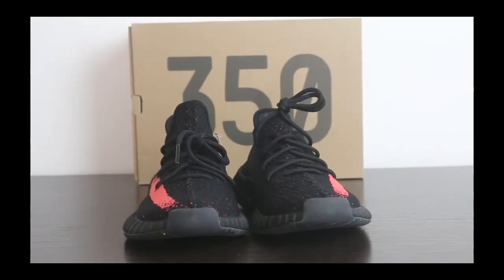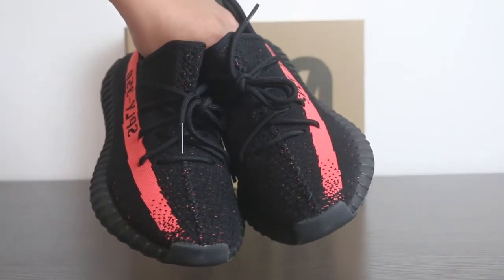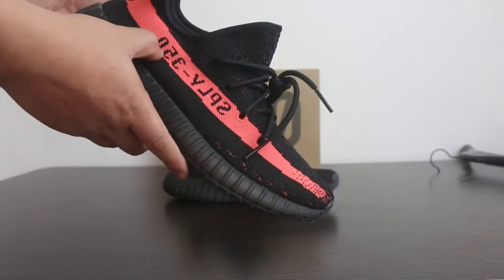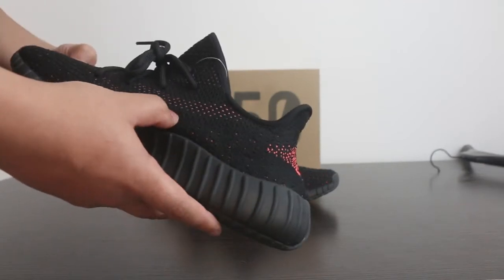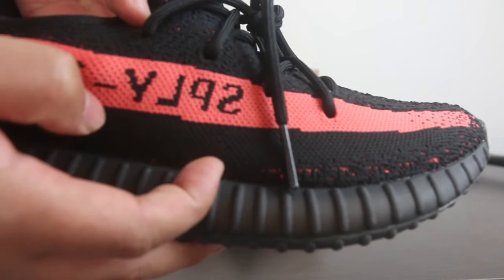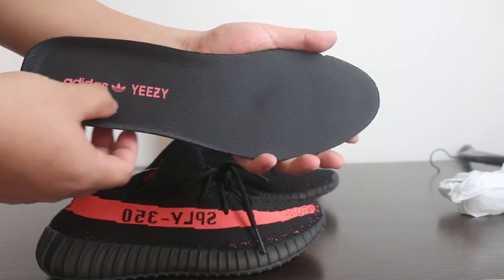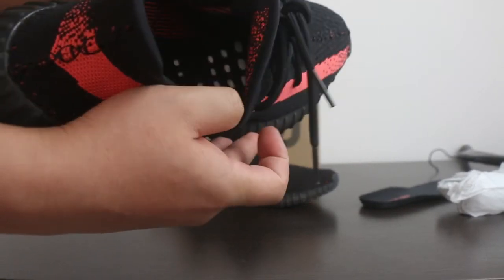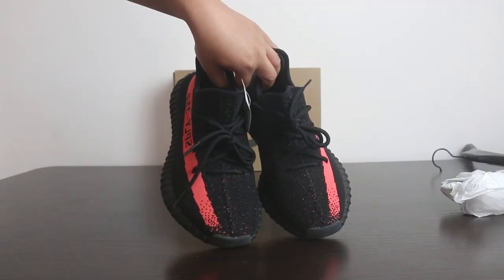Best 1:1Yeezy 350 v2 black red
*Kik      : yzynation
*Wechat   : yzynation*Wechat:yzynation